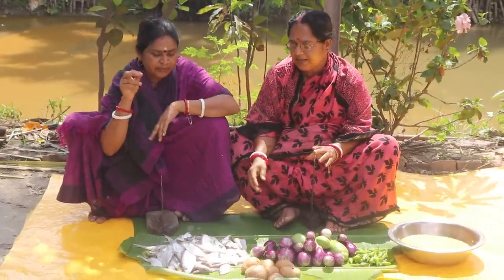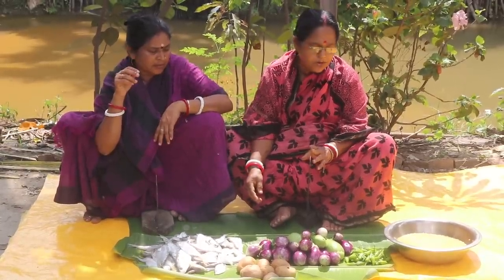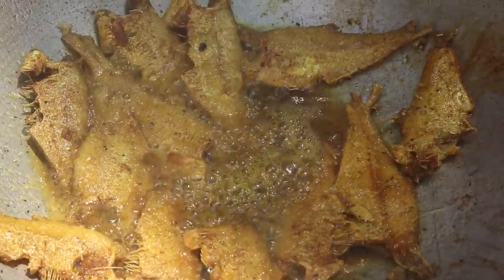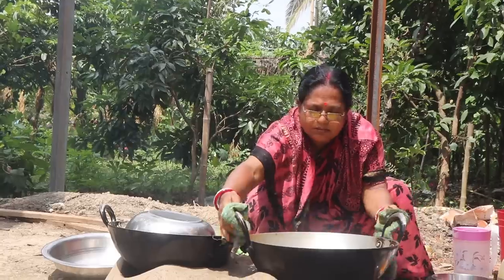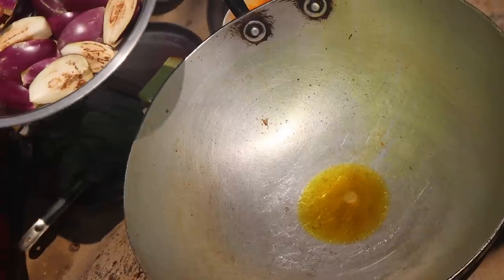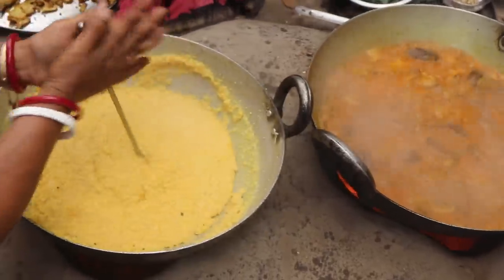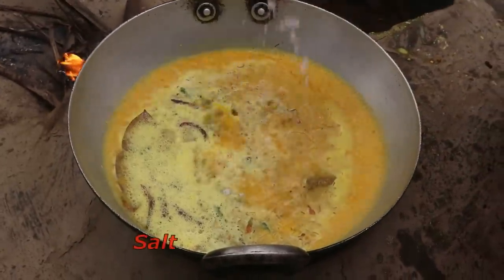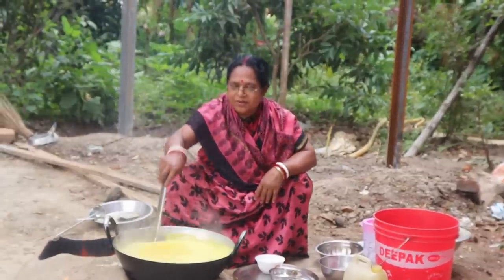Dhela fish with potato curry and pulses recipe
And hope you Like and Enjoyed this video.